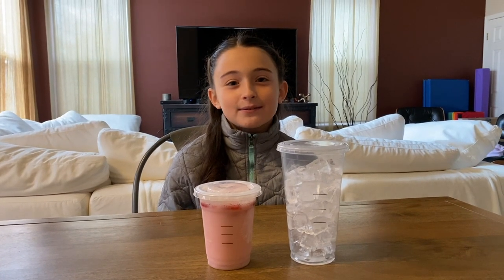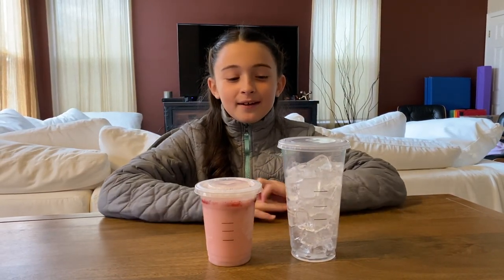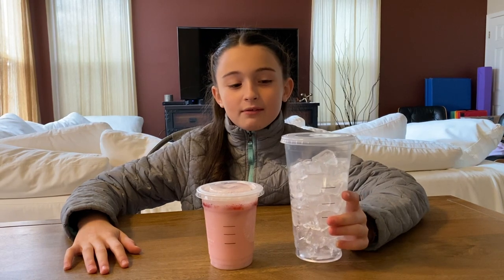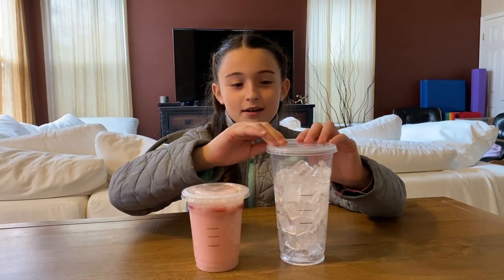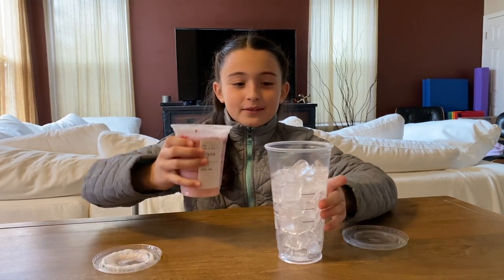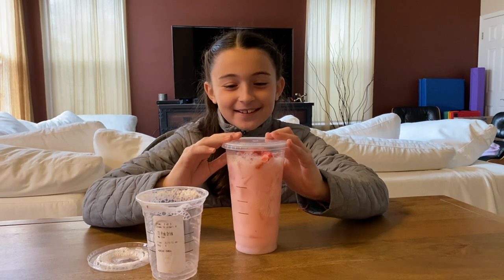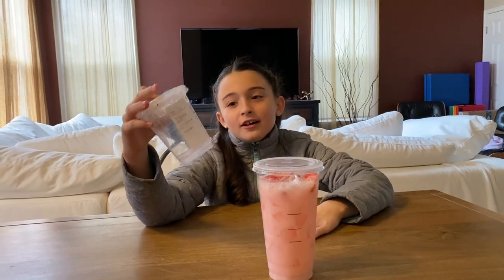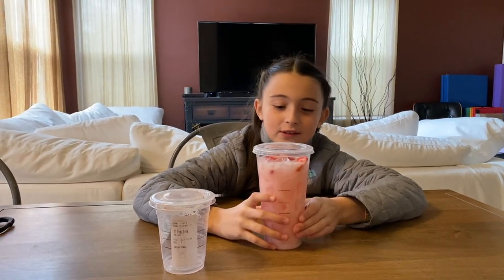How to save money at Starbucks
A life hack on how to save lots of money at Starbucks. Get the iced drink you want at Starbucks, but save money on it. Video by Lily's World.